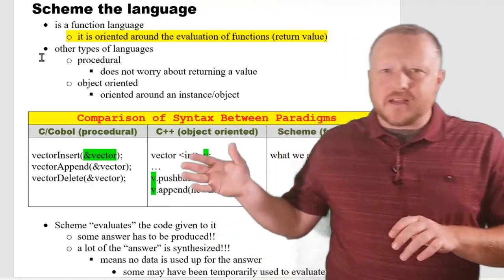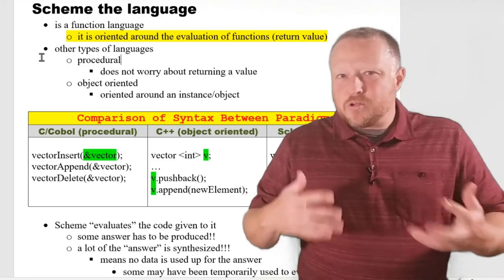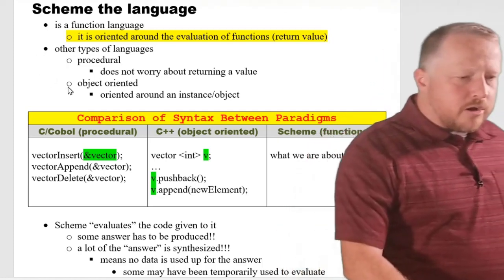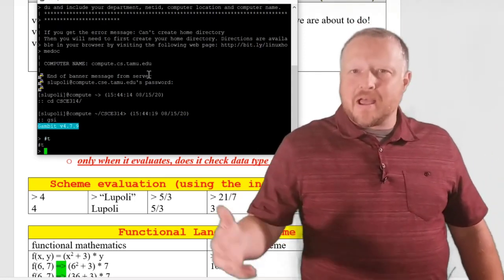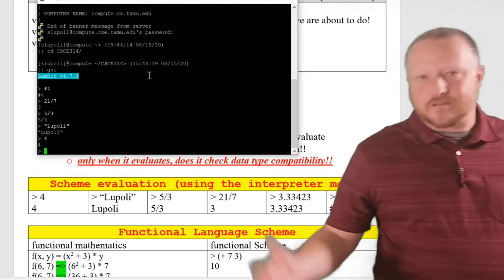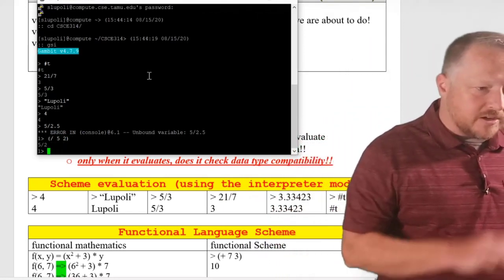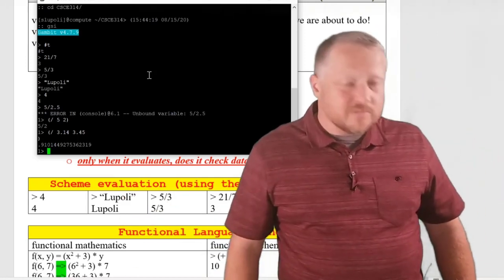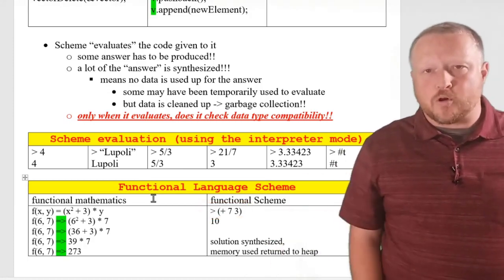Scheme the Language